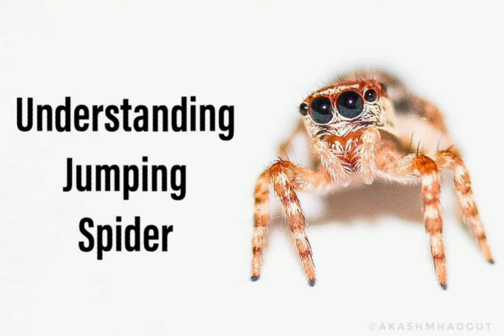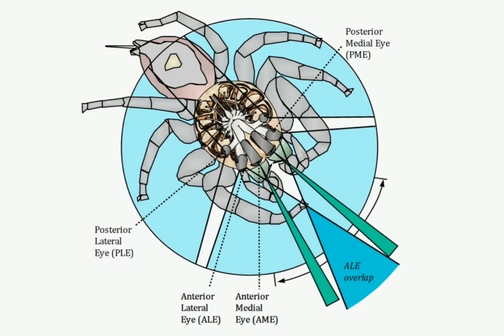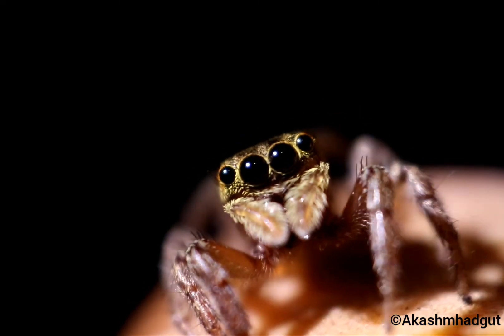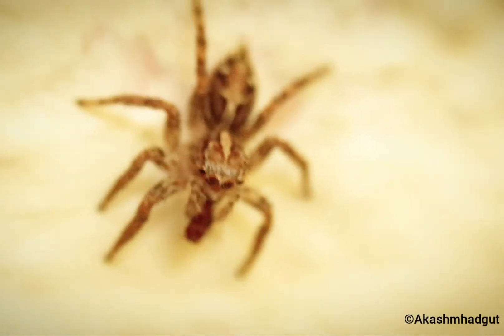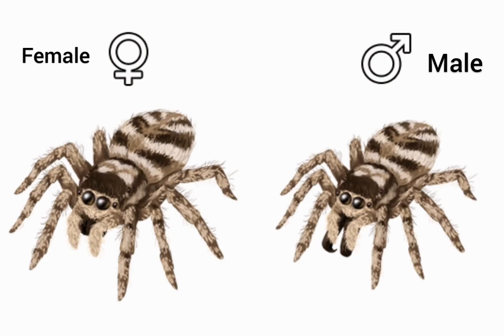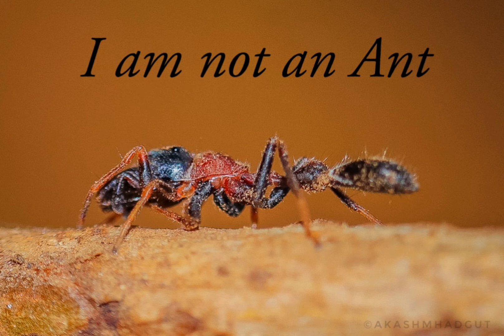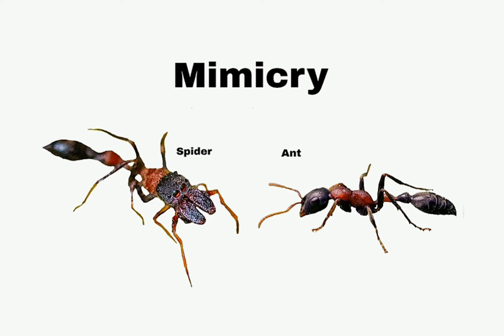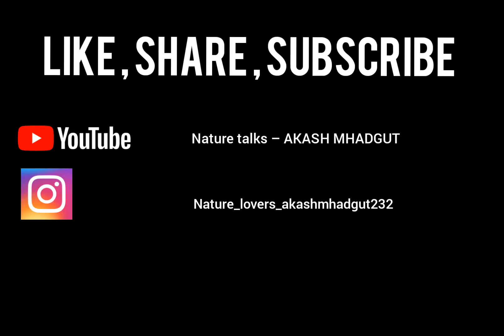Understanding jumping spider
Information about Jumping Spider in basic and language , and importance of them explained .
Copyright are given to each used picture & video .